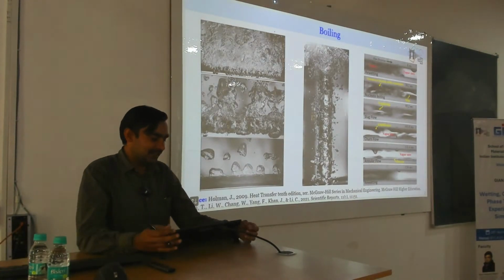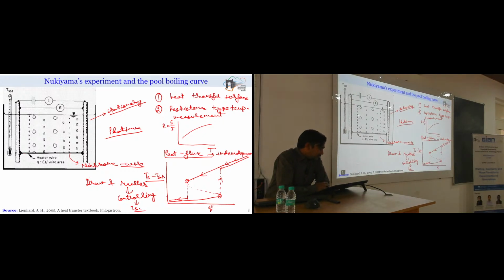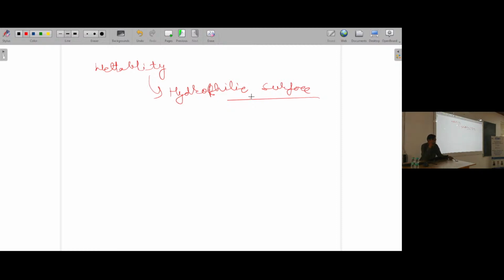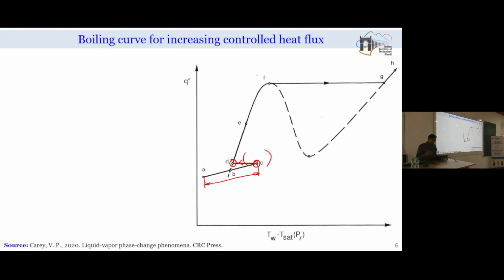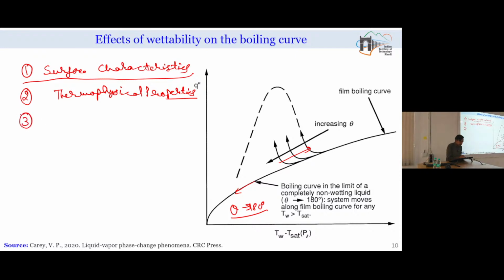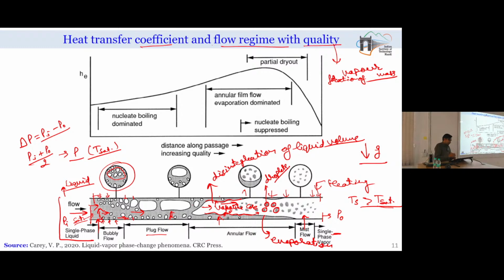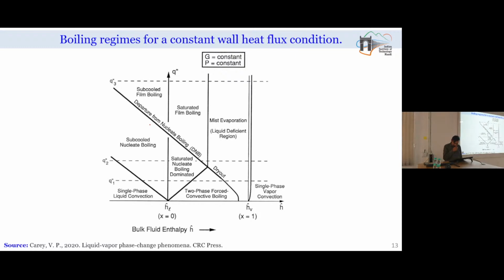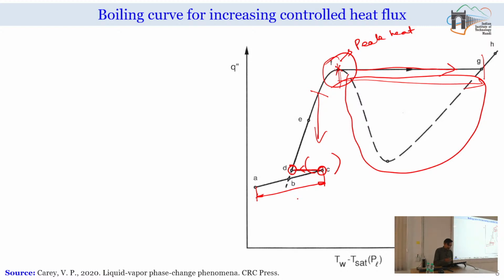L3: Macroscopic Pool and Flow Boiling